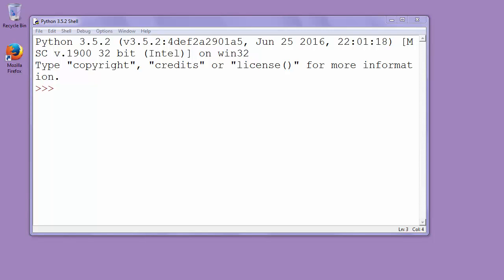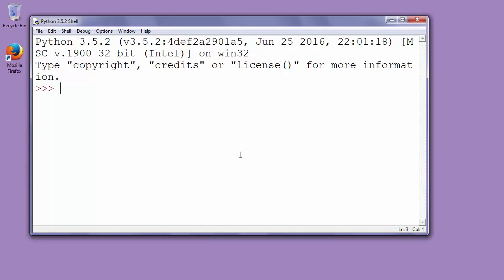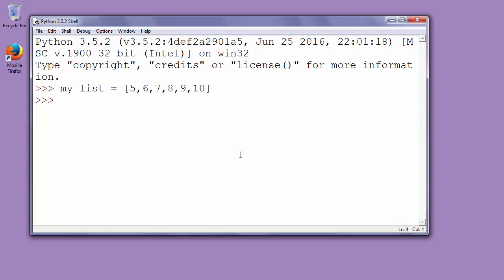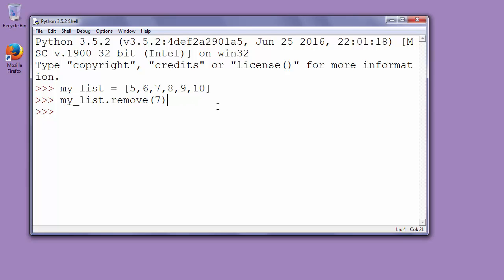How to remove object from list in Python - example with list of integers. remove() method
In this video we'll talk about that how to remove (integer) object from a list.